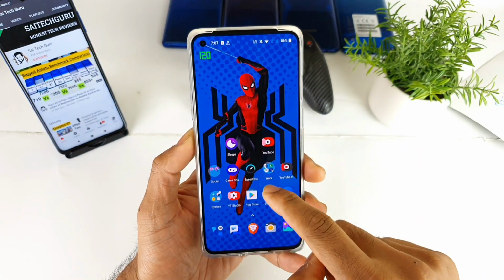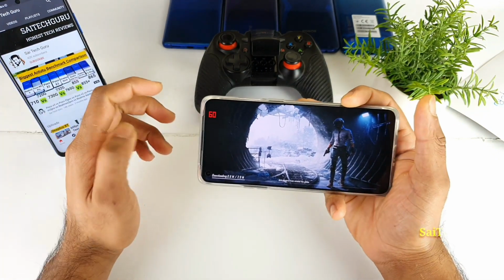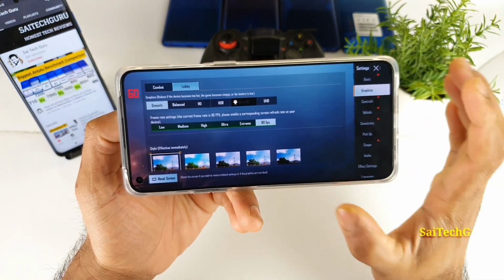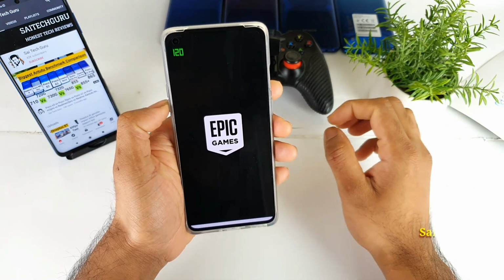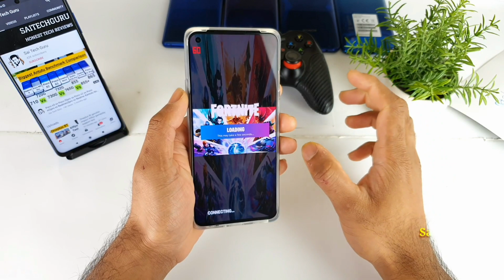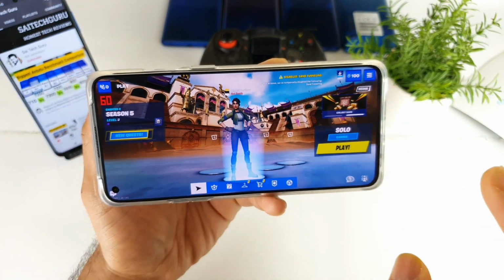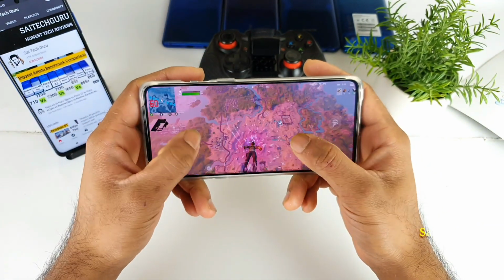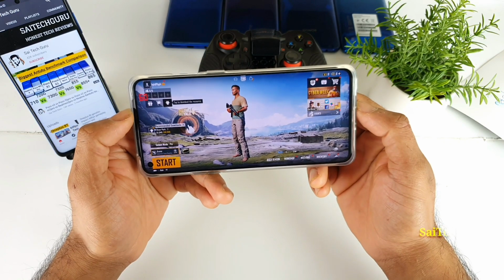Oneplus 8t pubg 90fps error fix and solution explained in 5 minutes